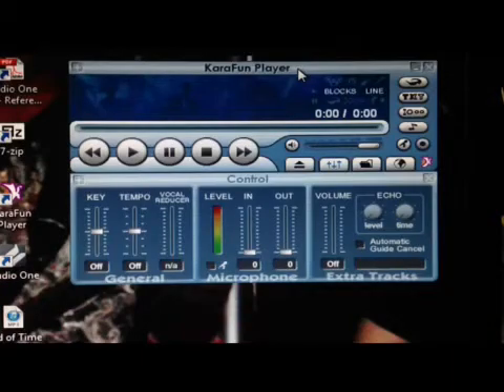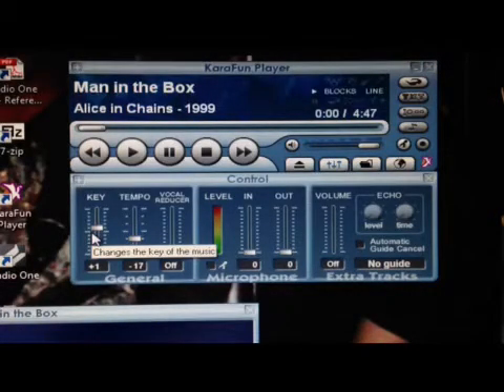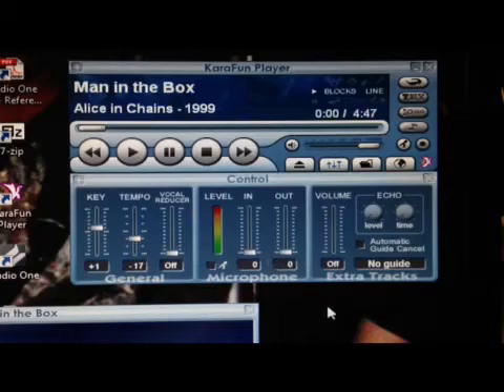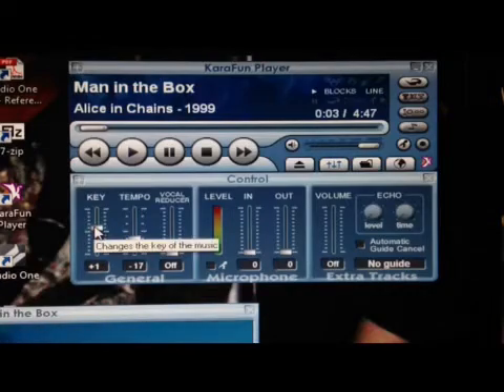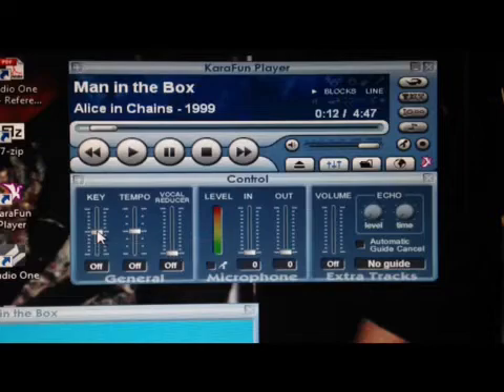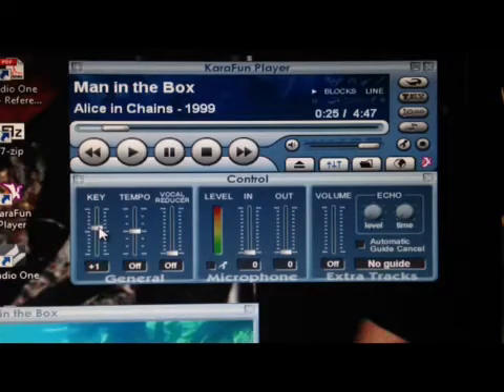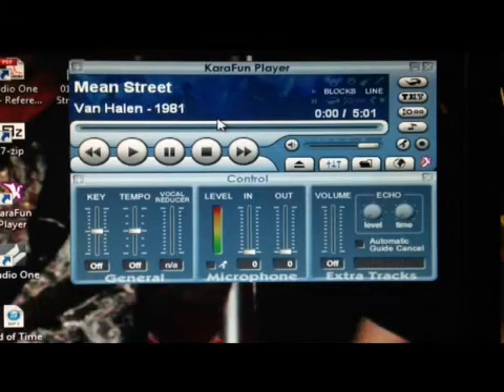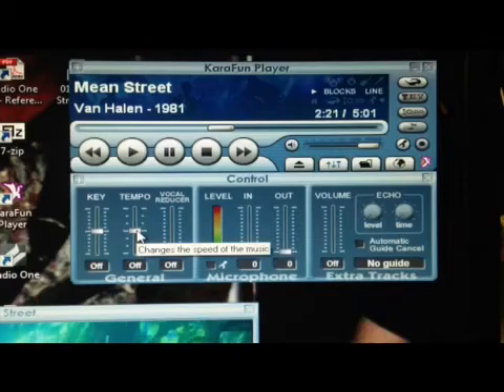KaraFun Player - song pitch & song tempo change tutorial.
This is a demonstration on how to change the pitch and the tempo of songs using the KaraFun player to make it easier to learn songs.  The songs are Alice in Chains "Man in the Box" & Van Halen "Mean Street"